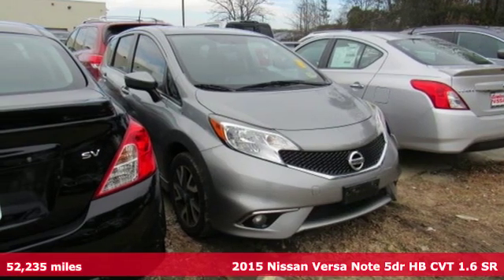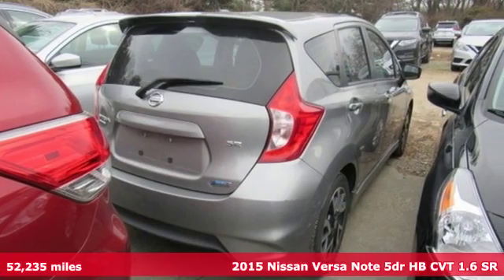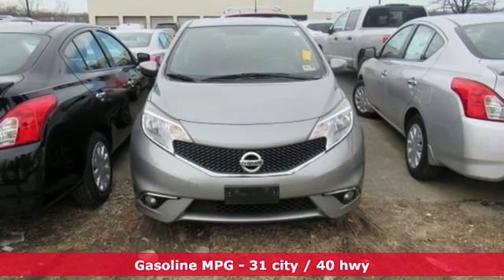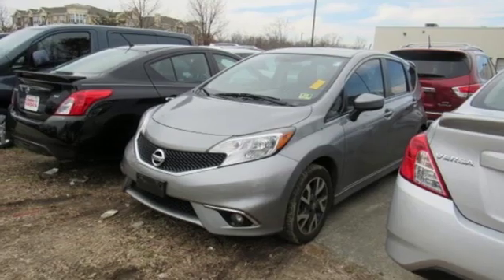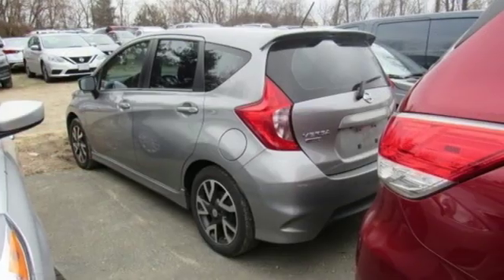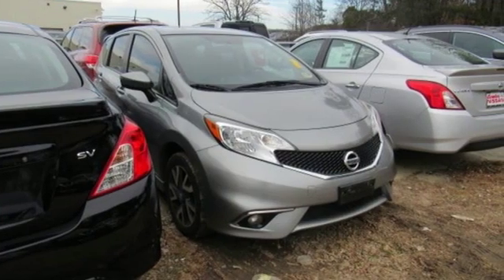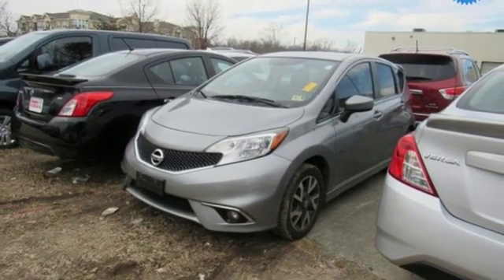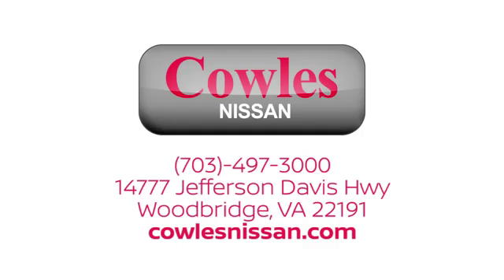Used 2015 Nissan Versa Note Washington DC VA Woodbridge, VA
Year: 2015
Make: Nissan
Model: Versa Note
Trim: SR
Engine: 1.6L 4-Cylinder DOHC 16V
Transmission: CVT with Xtronic
Color: Gray
Interior: charcoal
Mileage: 52235
Stock #: P14728A
VIN: 3N1CE2CP7FL433705
LOCAL TRADE!! CLEAN CARFAX!! ONE OWNER!!brbrMagnetic Gray Metallic 2015 Nissan Versa Note SR FWD CVT with Xtronic 1.6L 4-Cylinder DOHC 16VbrbrAsk about our Special Rates this month! Recent Arrival! Odometer is 6209 miles below market average! 31/40 City/Highway MPGbrbrbrCowles Nissan of Woodbridge has been family owned and operated for over 37 years!brbrReviews:brbr * Roomy interior with an adult-friendly backseat; low base price; many available convenience features; large cargo capacity; high fuel economy with CVT. Source: Edmunds

Address:
14777 Jefferson David Hwy